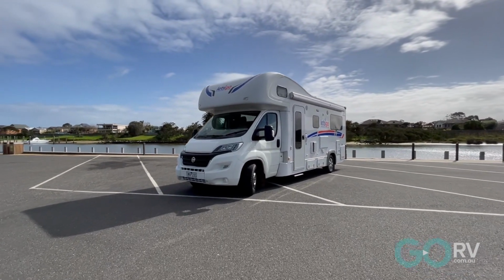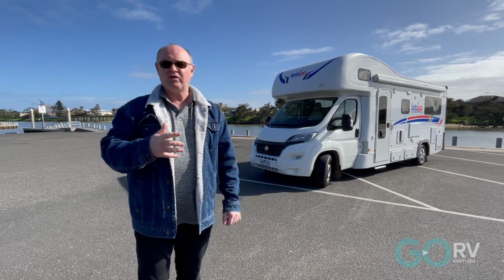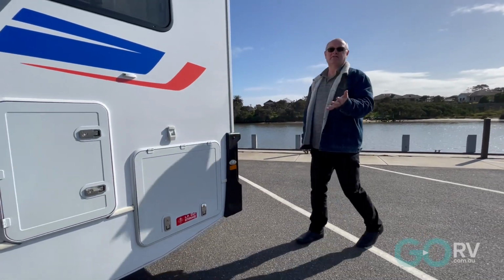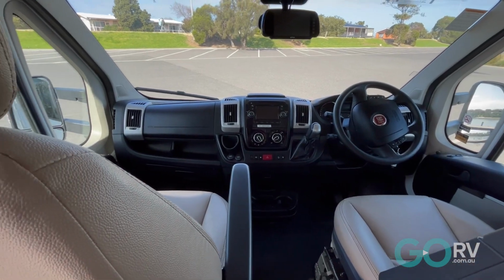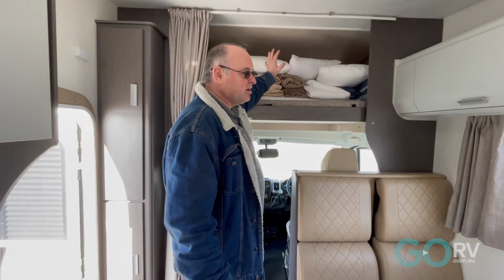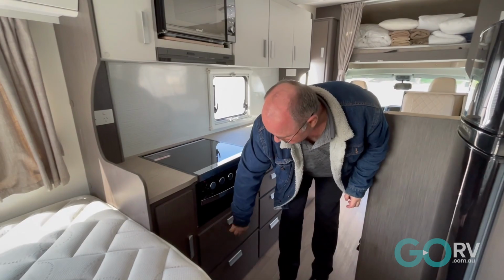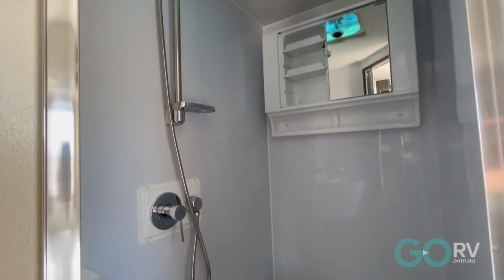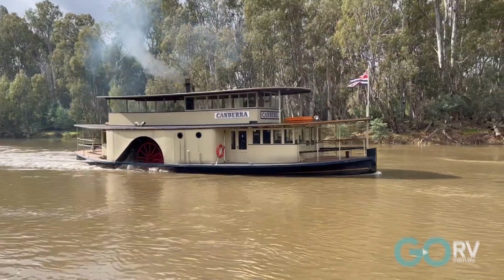Let's Go Road Trip: Inside the Motorhome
GoRV's Grant Manson gives a guided tour of the rig he took to the Murray River with his daughter, Grace, and explains why hiring a motorhome for Australian travels makes complete sense.